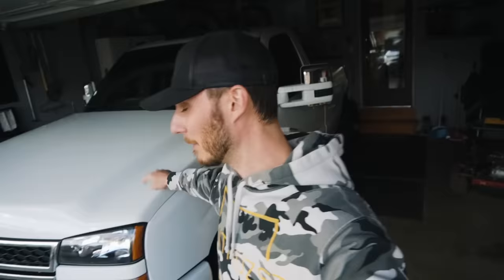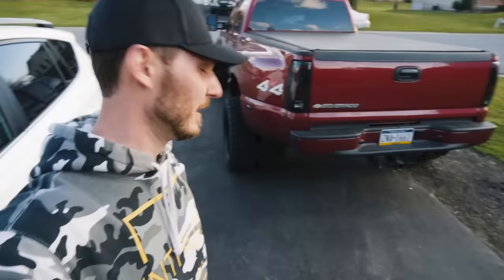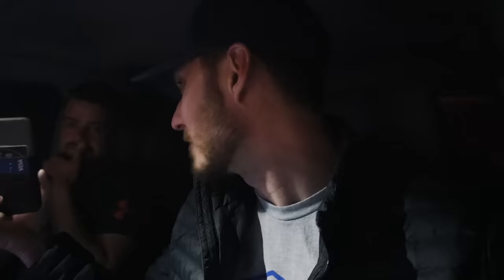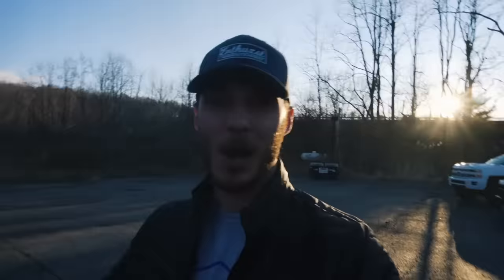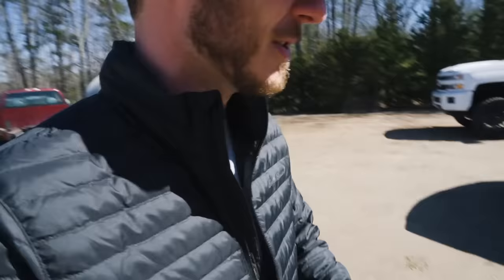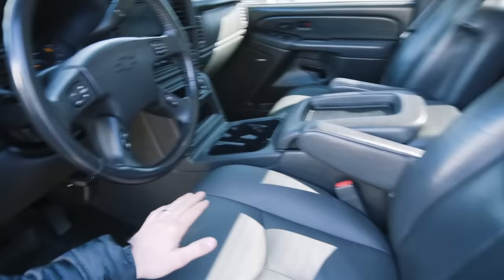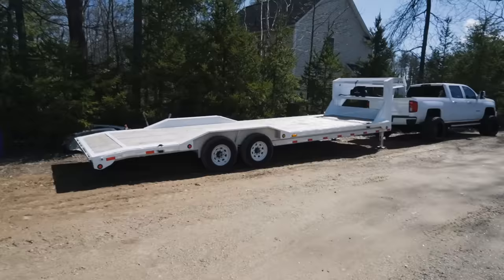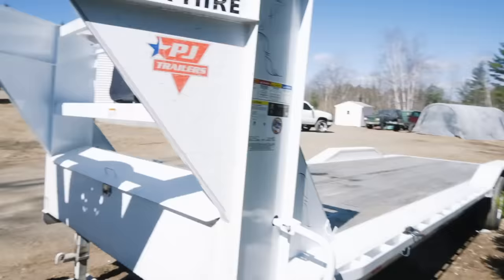I DROVE 16 HOURS FOR THIS?!